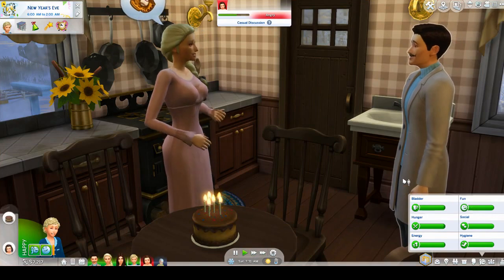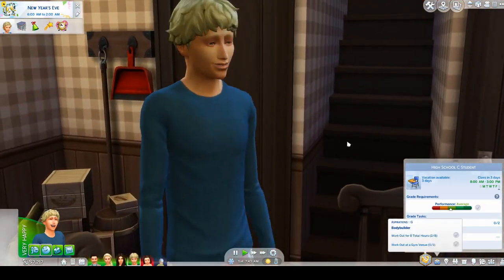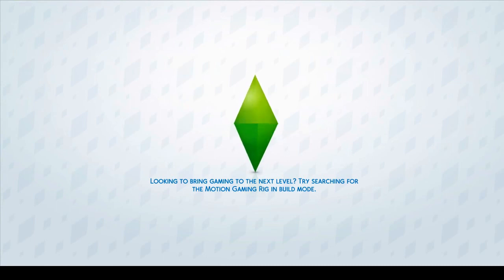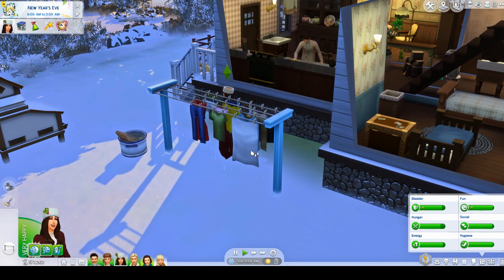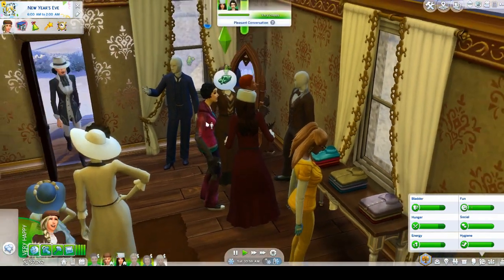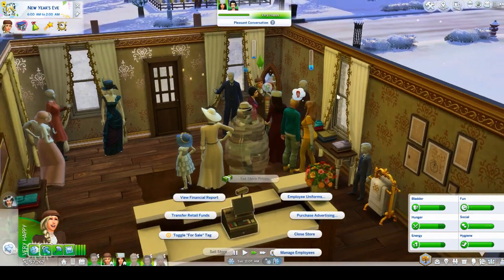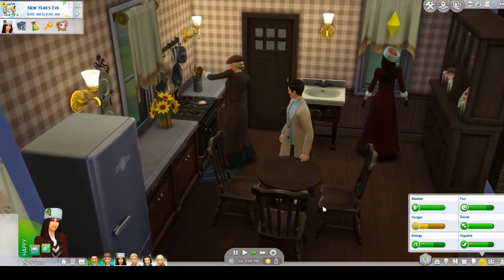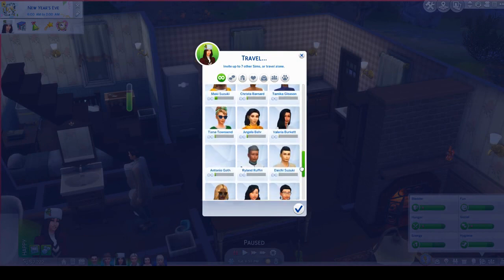A CLUB REGULAR // THE SIMS 4: DECADES CHALLENGE PART 47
Rose has spending a lot of time at Prohibition Bar. She's made some friends, too...

Origin ID: SimQueen1992